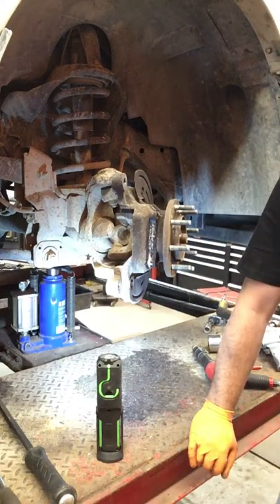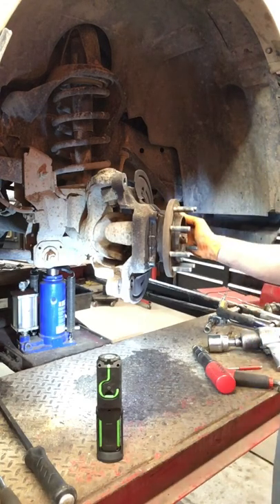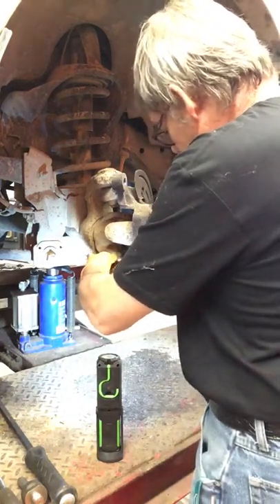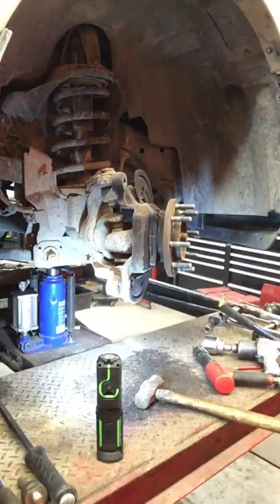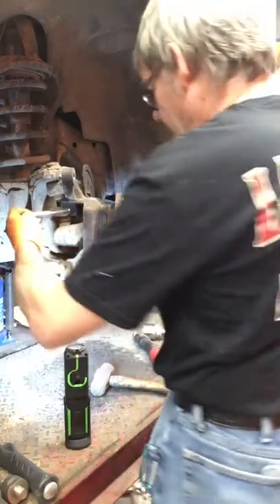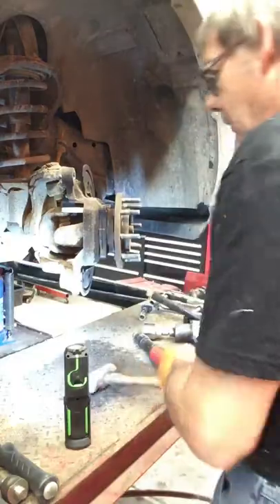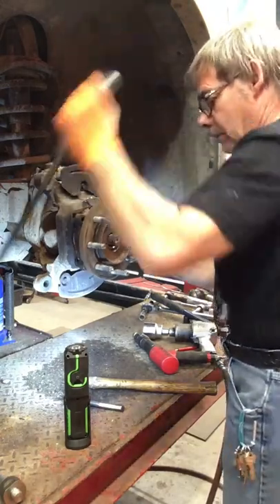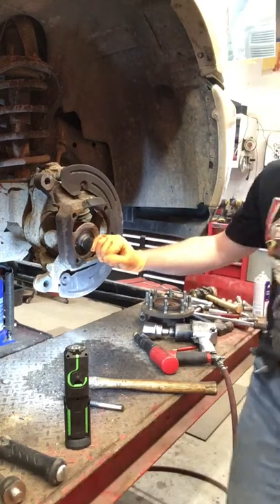Ram 2500 hub removal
2012 Ram 2500 knocking hub out.